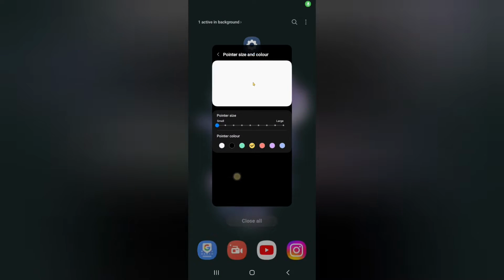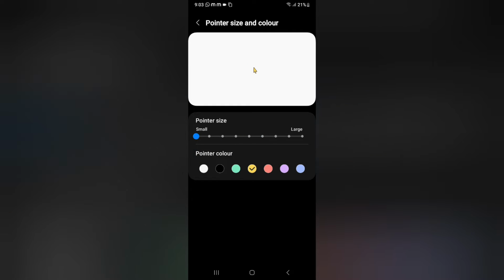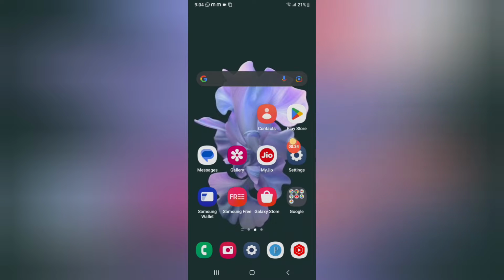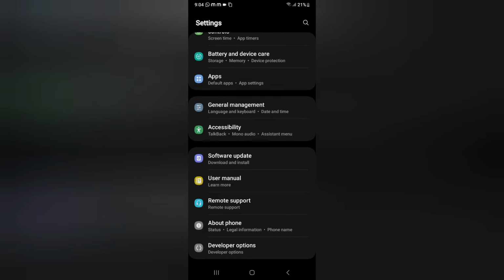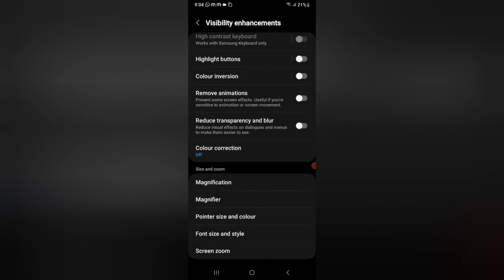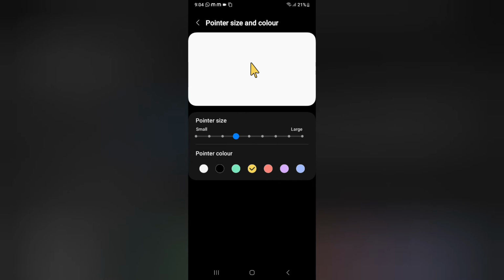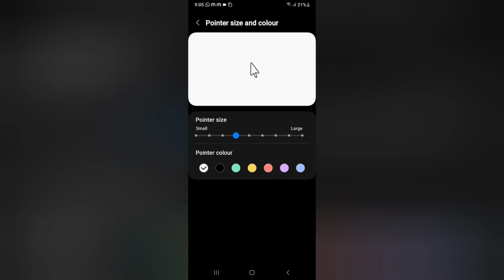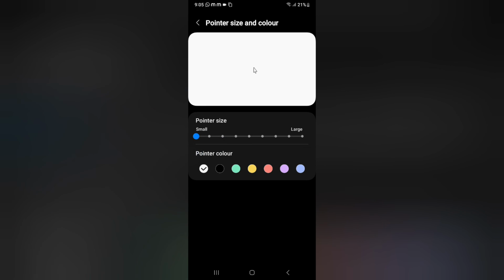samsung galaxy z flip 5g how to change pointer size and colour, pointer size and colour change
how to change mouse cursor color windows 11
how to change mouse pointer in windows7
aesthetic mouse cursor
custom cursor windows 10
how to change mouse cursor size
how to change cursor windows 10
mouse pointer click effect
mouse pointer change in windows 11
cursor color iphone
how to highlight mouse pointer
how to change cursor size and color
how to change mnouse pointer in laptop
how to change mouse cursor windows 7
how to increase cursor speed in windows 11
how to change mouse pointer color
how to change mouse pointer size in windows 7
how to change mouse cursor in windows 10
how to reduce cursor size in autocad
how to highlight mouse pointer windows 10
pointer size and colour change kaise kare
samsung mobile
samsung

Best powerful CPU under 10k

60-Inch Tripod with Bag

7 Socket 6A Extension Board